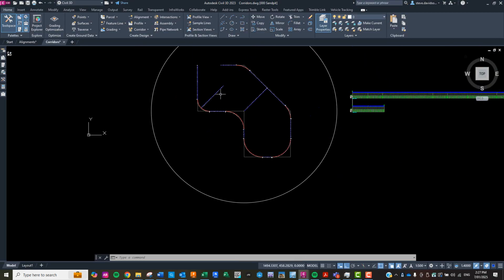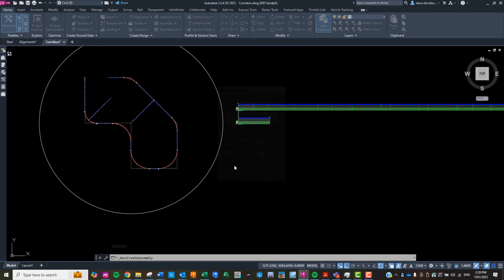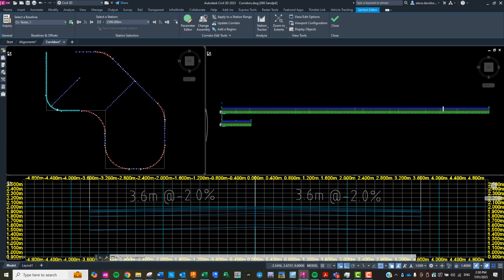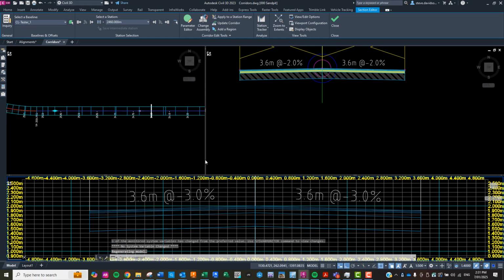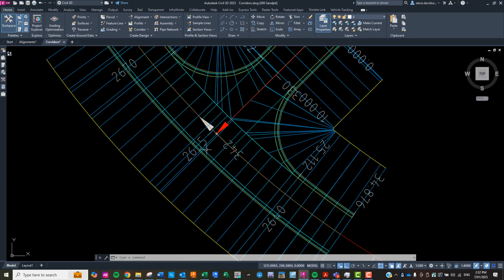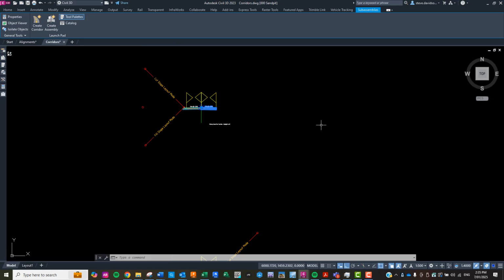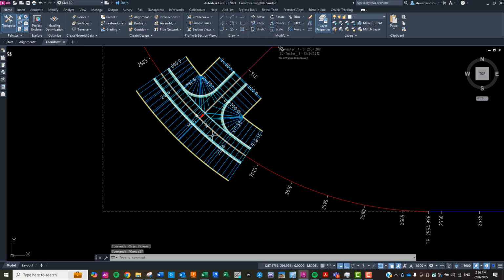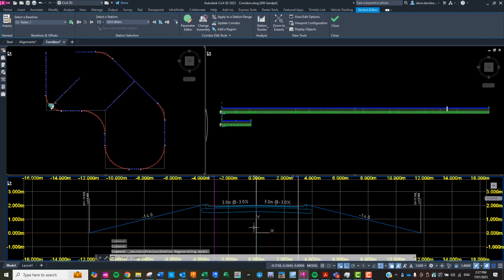Civil 3D Superelevation at Intersections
When using the intersection editor to create an intersection on a corner you might have to consider how the superelevation will work.  This video gives some basic guidance.